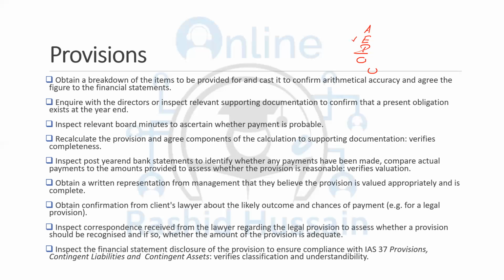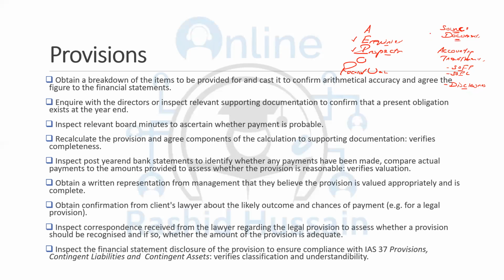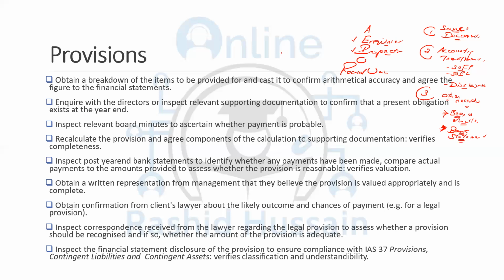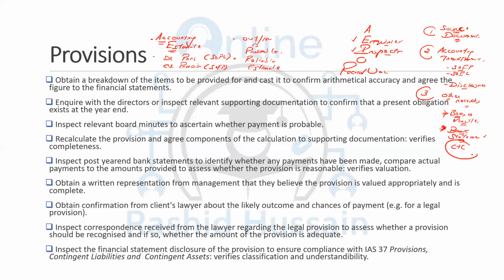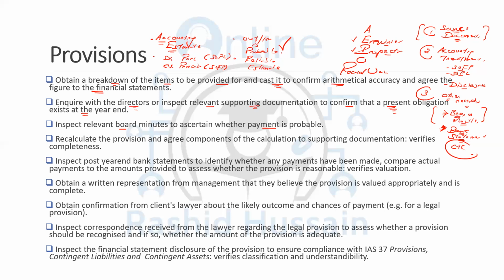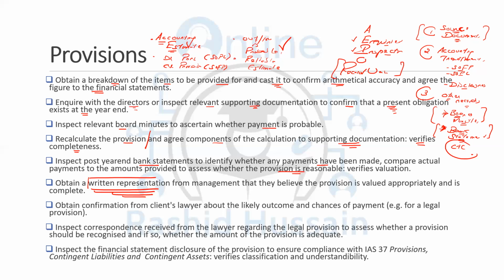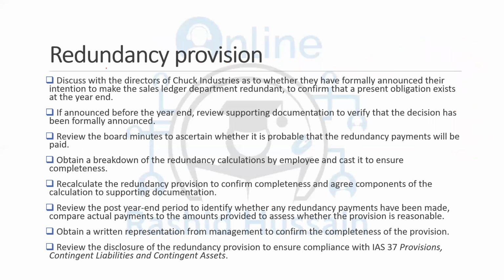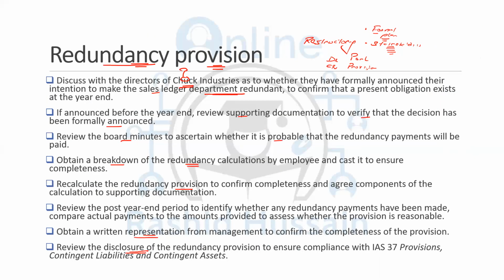Substantive Procedures Made Easy | Part-3